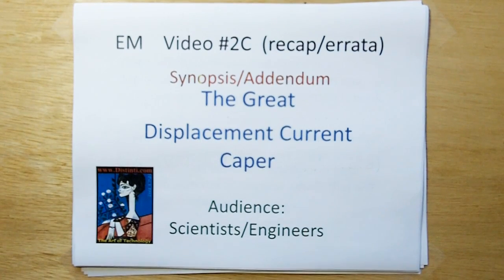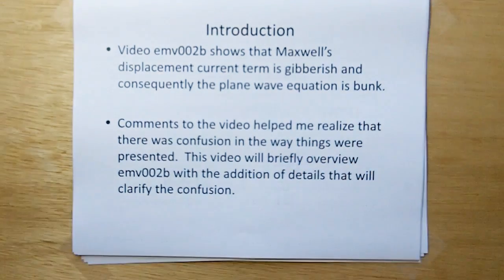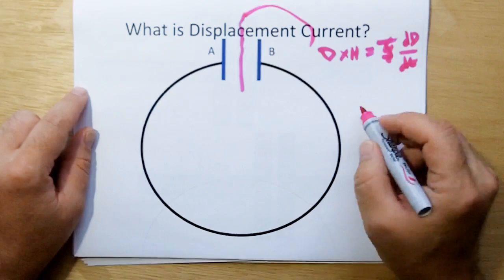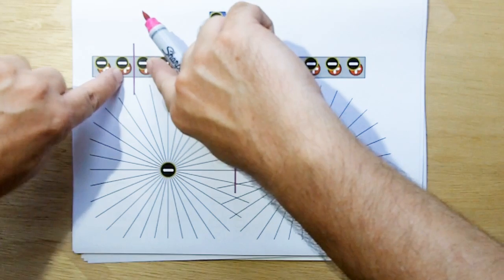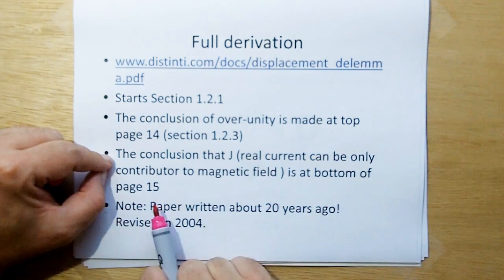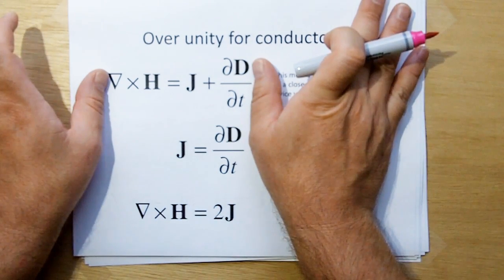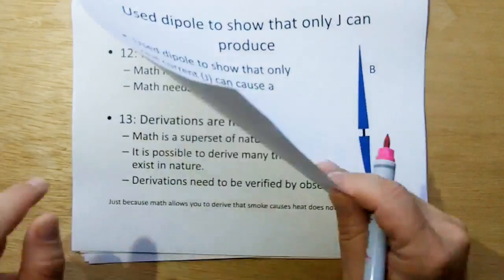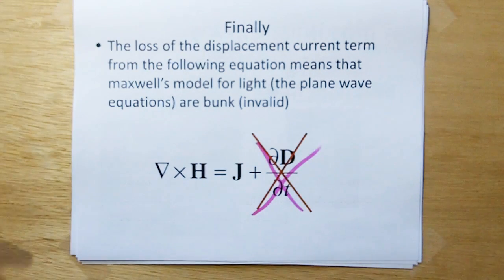emv002C: Addendum/Overview: Maxwell's Displacment current fraud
This will help clarify the confusing point in the main video

This is also a general overview to the main video